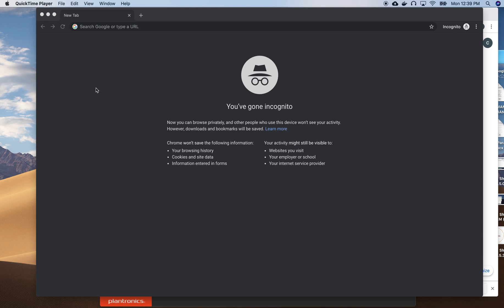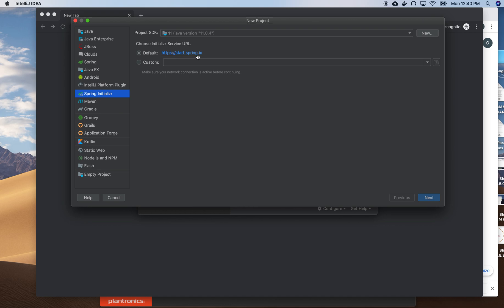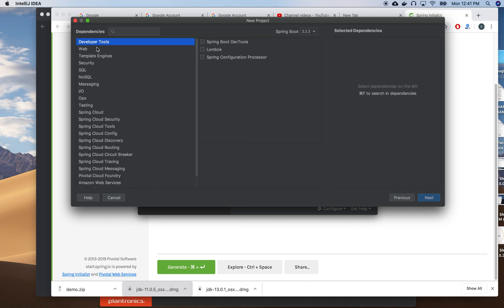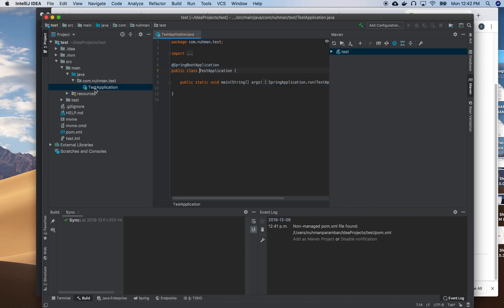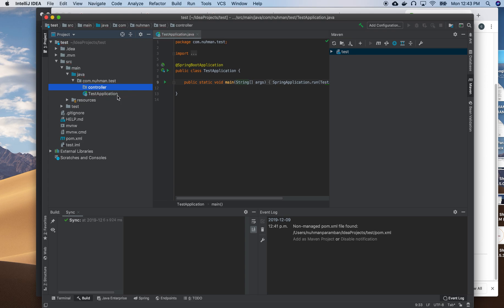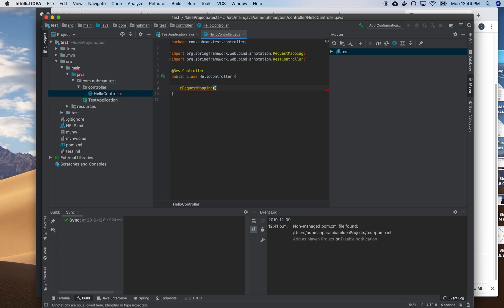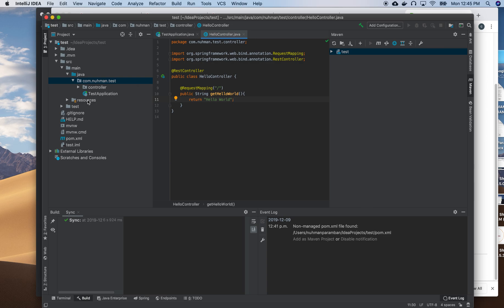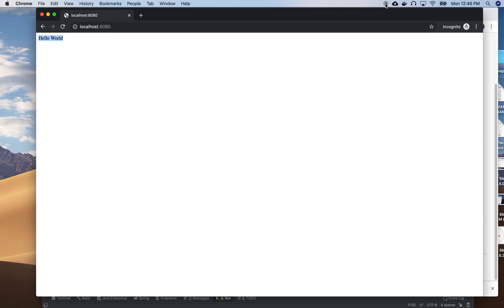Simple Rest Api with Spring Boot Intellij IDEA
Creating a Spring boot application in Intellij IDEA
using spring.io
Creating a rest controller, requestMapping
outputting hello world
Spring web starter